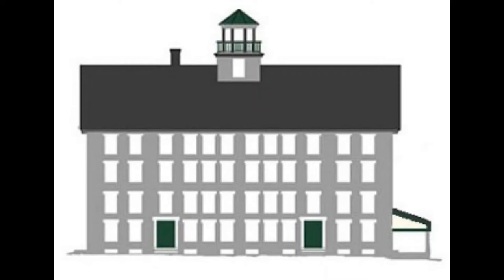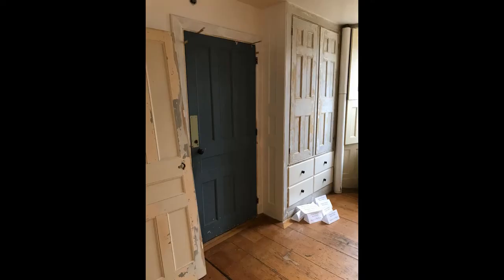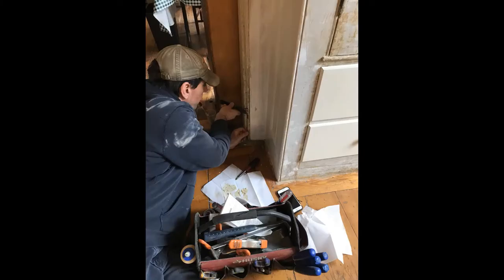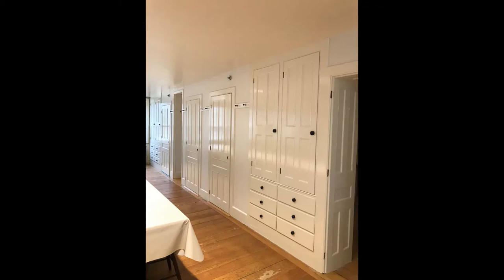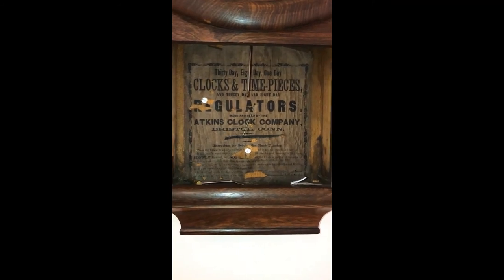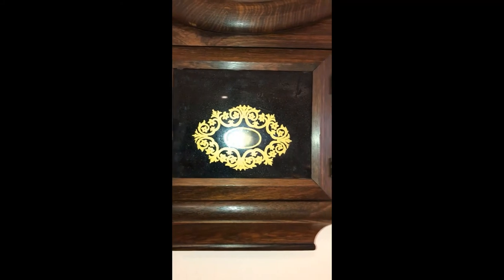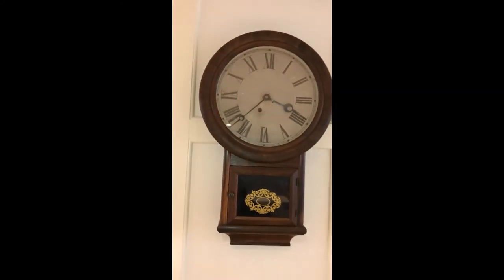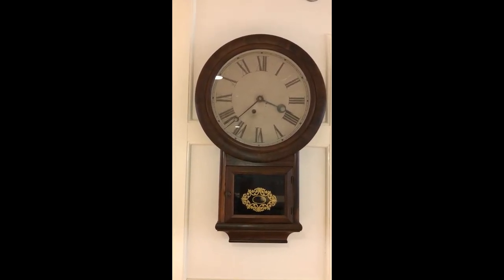Great Stone Dwelling Dining Room Clock Installation, Enfield Shaker Museum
Take a look at some of the restoration work ongoing in the Dining Room of Enfield Shaker Museum's Great Stone Dwelling and the installation of the Atkins Clock Company wall clock.